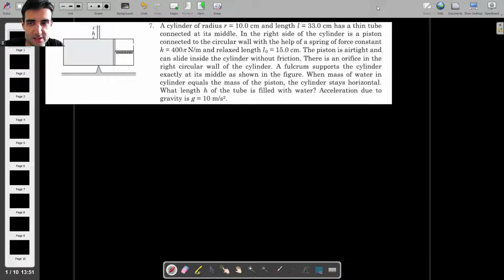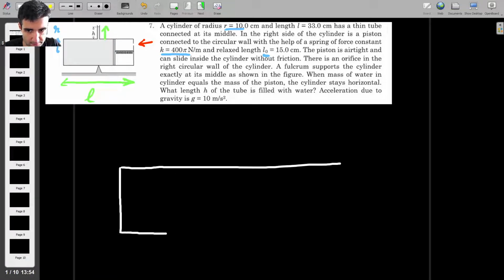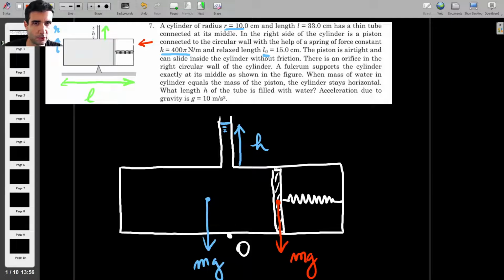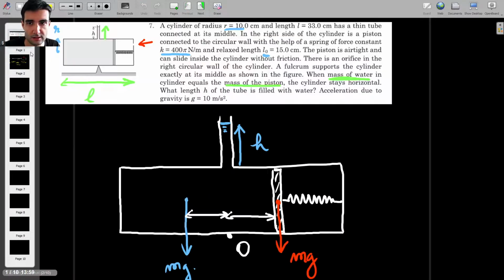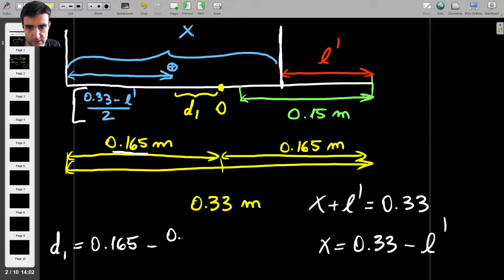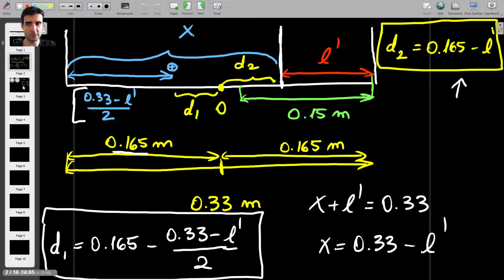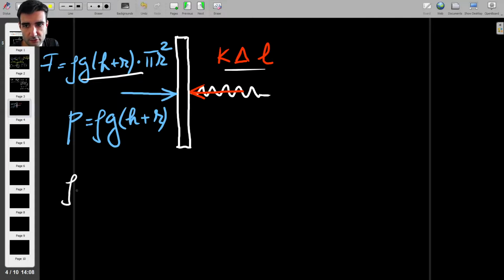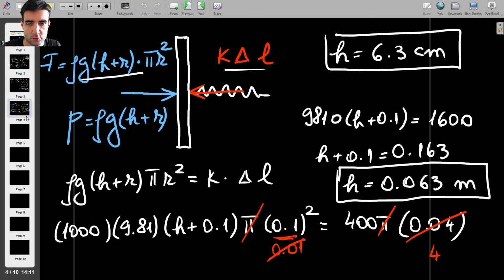Hydrostatics on a seesaw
This is a hydrostatics problem from Pathfinder, which combines multiple ideas. The goal here is to find how much the liquid rises through the vertical tube.